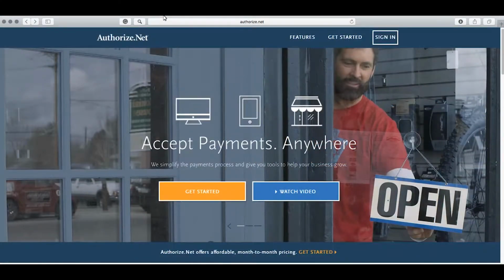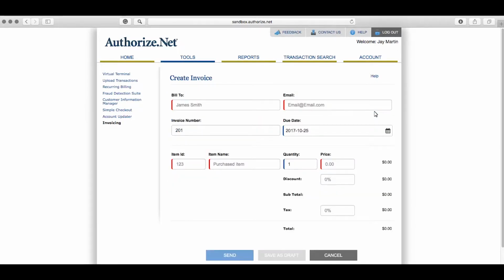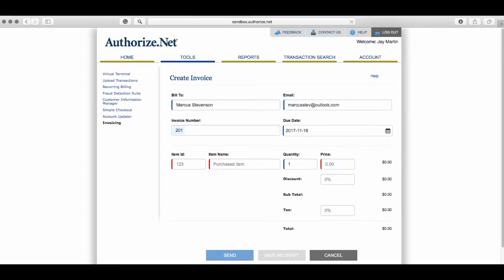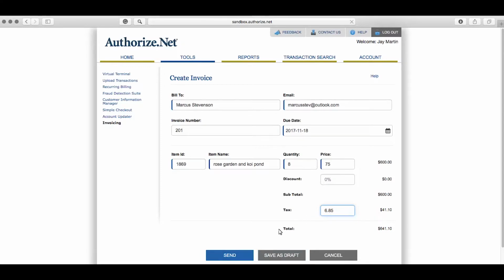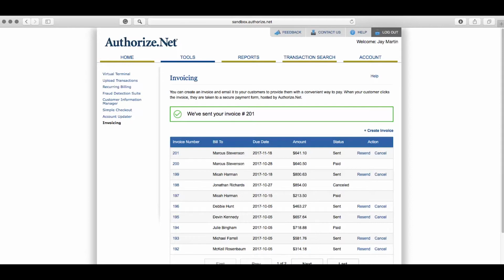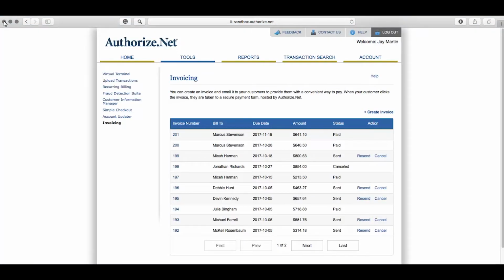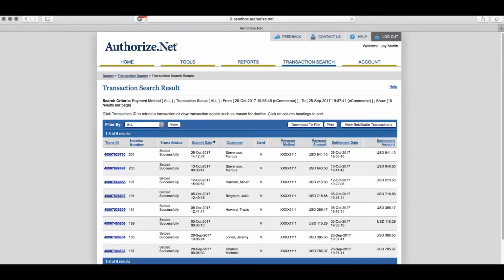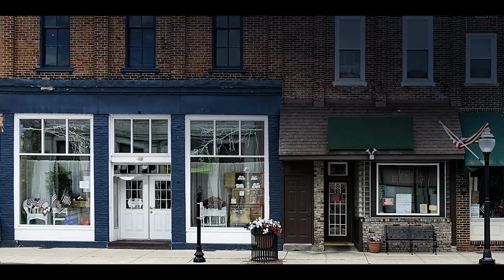Authorize.Net Invoice Generator and Payment Processing - How to Send A Free Invoice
Now you can utilize the power and convenience of online invoicing directly from your payment gateway. Authorize.Net includes a simple, easy to use, invoice generator with every account. Create an invoice directly from your Auth Net account in a matter of minutes and collect payment all without needing additional invoicing software.

In this video, we’ll show you how fast it is to get started with digital invoicing and how to send an invoice to one of your customers. Never used invoicing tools? Need a free invoice template or an invoice example? Authorize.Net has put together the best invoice software, included for free with your payment processing account, so you don’t need to stress about additional cost or complication.

If you need quality merchant services with built-in invoice gateway, contact Leap Payments to get started. We offer exclusive, deep discounts on the Auth Net gateway and low processing rates. Push your business further and grow to new heights with the best online invoicing and payment system available.

Leap Payments + Authorize.Net = Online Invoice Payment Processing